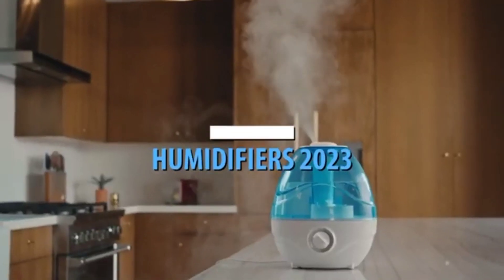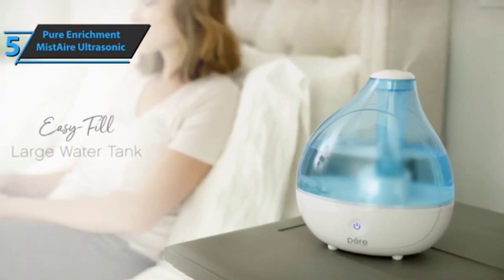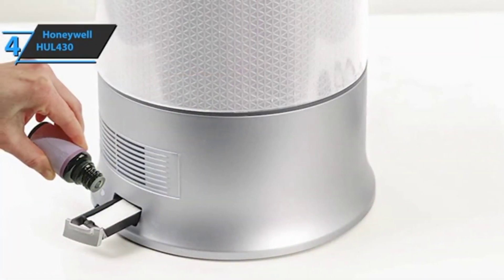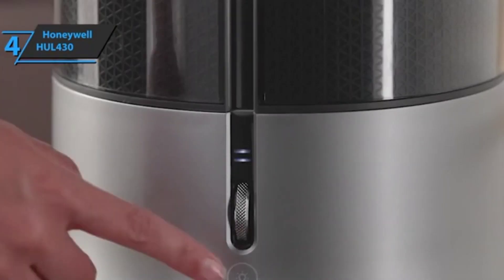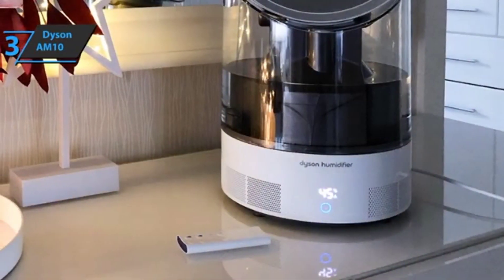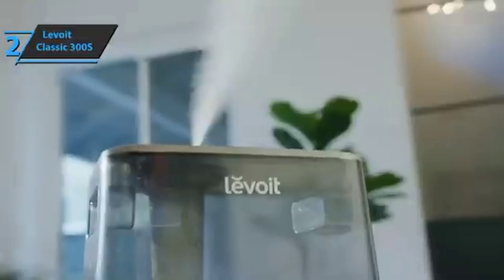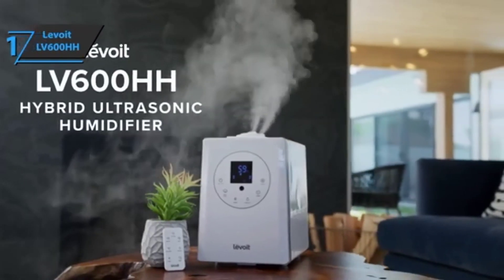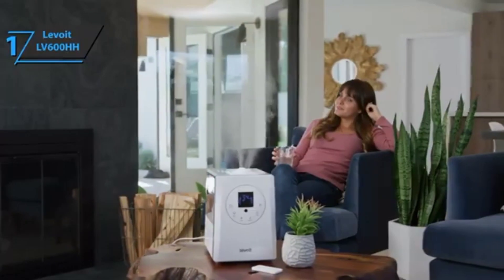top 5 best humidifiers of 2023 || top 5 best az gadgets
all link in comments